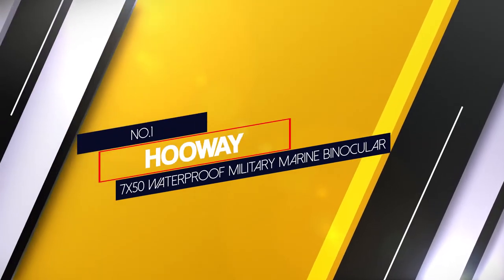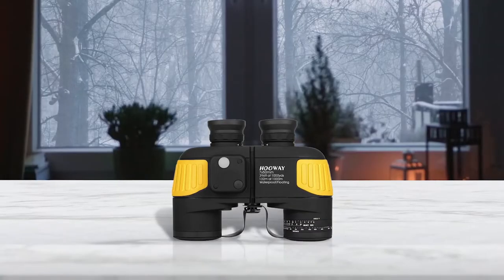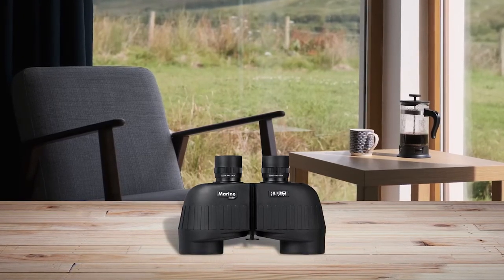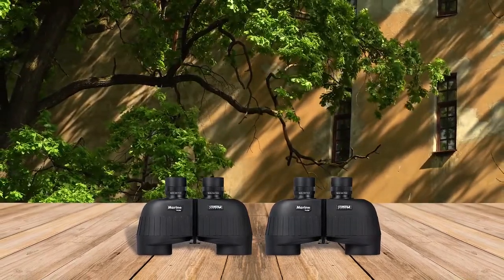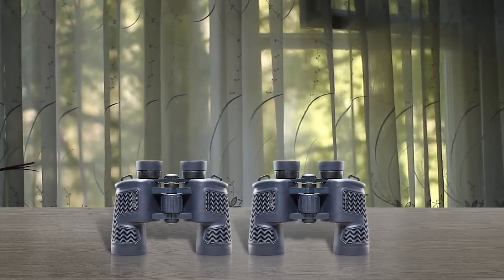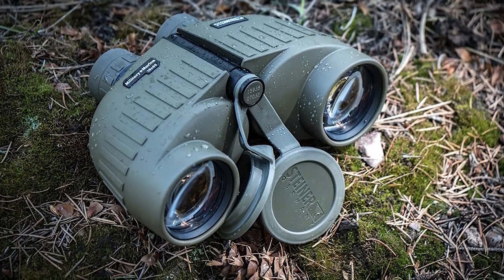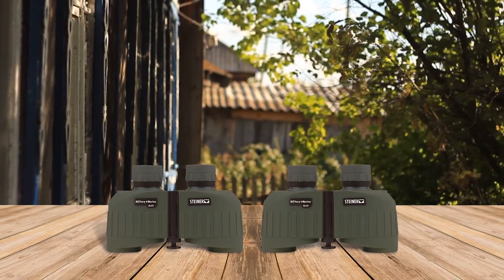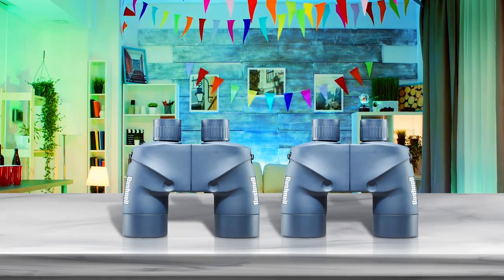Top 5 Best Marine Binoculars in 2023 | Waterproof Military Marine Binoculars [Review & Buying Guide]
Best marine binoculars featured in this Video:
NO. 1. Hooway 7x50 Waterproof Military Marine Binocular
NO. 2. Steiner 575 Marine 7x50 Binocular
NO. 3. Bushnell H2O Waterproof Porro Prism Binocular
NO. 4. Steiner Military-Marine Series Binocular
NO. 5. Bushnell Marine 7x50 Waterproof Binocular

🕝Timestamps🕝
0:00 - Introduction
0:23 - NO. 1. Hooway 7x50 Waterproof Military Marine Binocular
1:02 - NO. 2. Steiner 575 Marine 7x50 Binocular
1:49 - NO. 3. Bushnell H2O Waterproof Porro Prism Binocular
2:25 - NO. 4. Steiner Military-Marine Series Binocular
3:16 - NO. 5. Bushnell Marine 7x50 Waterproof Binocular

What Is the best marine binocular?
The most commonly used marine binoculars are of the 7×50 type. This means that the binocular has a magnification of 7x and an objective lens diameter of 50 mm. If you want to purchase the best marine binoculars, this is the first thing you will look at – the magnification and the lens diameter.

What is the best marine binoculars to buy?
If you are looking for the best marine binoculars, then you are in the right place. The Home Genie team tries to collect as much information as possible, read lots of user-based reviews, and rank them based on quality, value for the price, the reputation of the manufacturers, etc. Please let us know if you have something in your mind in the comment section.